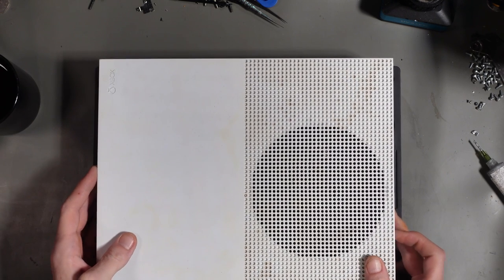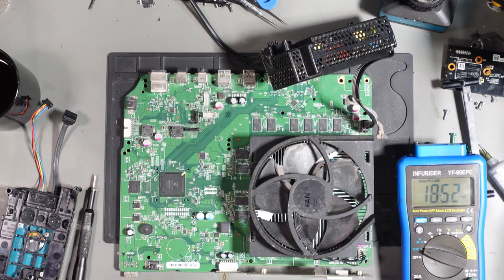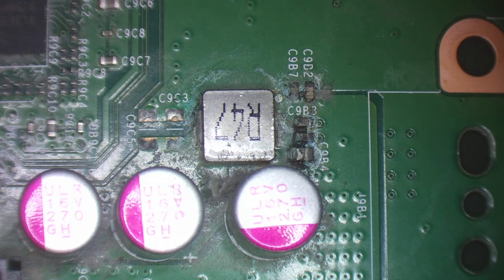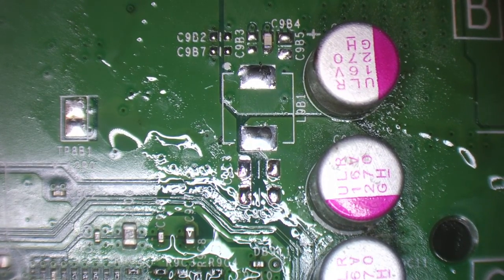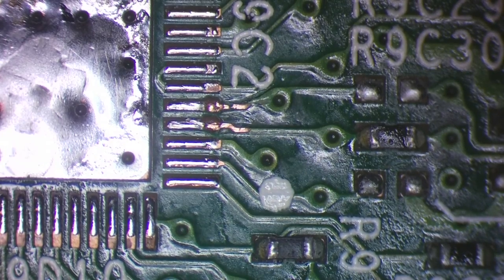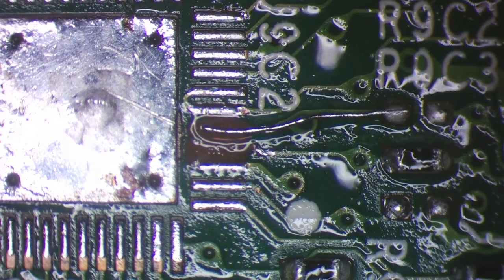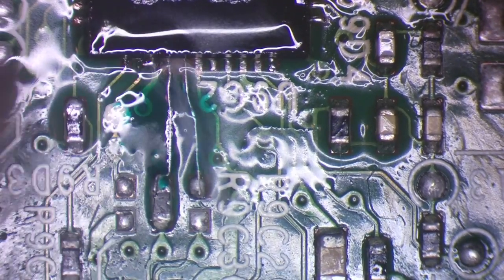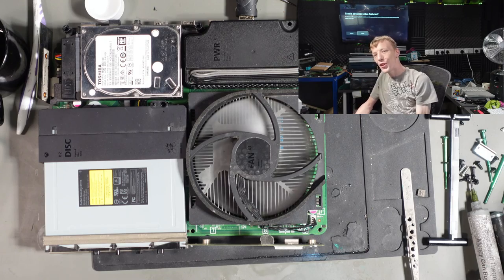I Had No Clue What Was Wrong With This Console, But I Bought It Anyway! But Was It A BIG Mistake?